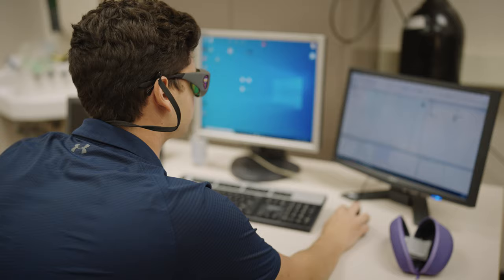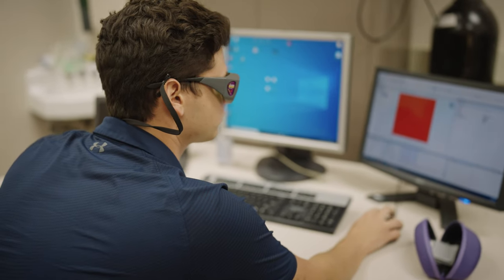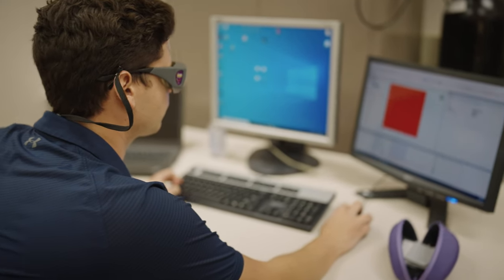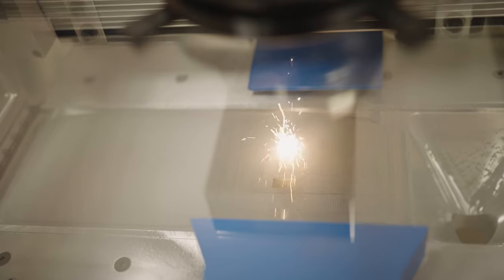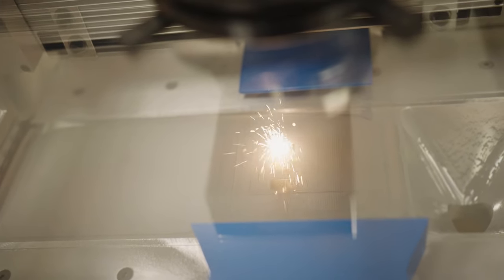'War Eagle' laser incorporates Auburn fight song into metal 3D printing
Auburn engineers' knack for incorporating the school's fight song into their research seems never to yield.

In 2019, Tim Arnold, '94 industrial engineering, made headlines for transforming a section of South Donahue Drive into a "musical road" that produces a frequency corresponding to the first seven notes of Auburn University's fight song when traversed at 35 mph.

The latest example? A laser powder bed fusion rendition of "War Eagle" performed by Ralf Fischer and Alana MacLachlan, both graduate research assistants in the Department of Materials Engineering.

"We built a custom laser powder bed fusion machine for our research, and you can modulate the laser to produce specific frequencies," Fischer said. "We decided to play around with it for a little bit."

Laser powder bed fusion is one of several methods for additively manufacturing metal parts, a process Fischer, who hails from Kamp-Lintfort, Germany, is studying under Bart Prorok, interim program chair for the Department of Materials Engineering. One of the many tools at Fischer's disposal is a $1.5 million customized digital radiology vault that allows researchers to conduct three-dimensional, non-destructive interrogation of metal parts — such as the custom laser powder bed fusion machine Fischer used to engineer the Wilmore Laboratories pep rally.

“With the machine Ralf built, the laser is pulsed while all other systems use a continuous laser,” Prorok said. “The pulsed laser enables significantly more control over the melting and solidification behavior of the metal. Once we demonstrate that we can print just as well, if not better, with the pulsed laser, we intend to employ the X-Ray CT system for in-situ imaging of the machine’s melt pool dynamics.”

As for the machine’s musical properties?

“I hadn’t even thought of that,” Prorok said. “I can’t take any credit at all. That’s all Ralf and Alana. But we will certainly investigate whether the fight song’s notes are useful for metal printing.”

Fischer said that tuning the laser to the fight song took only half an hour thanks to help from MacLachlan, a native of Saskatoon, Canada, who in addition to her advanced nanomaterials research is an accomplished cellist. She currently performs with the Auburn Community Orchestra and will wield the bow in the pit for the Auburn University Department of Theatre’s November production of “Spring Awakening.”

“Ralf found the sheet music for the fight song and we just matched the laser’s frequency to the notes,” MacLachlan said. “The War Eagle Road is there, so this just seemed like something fun to do.”